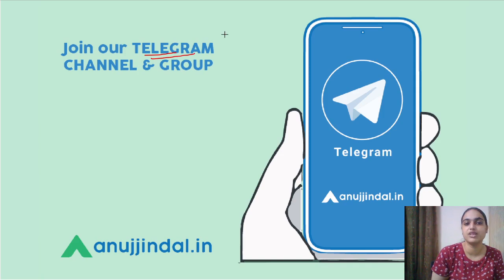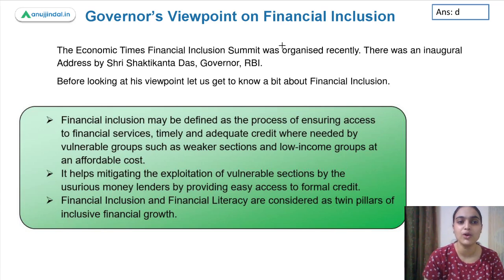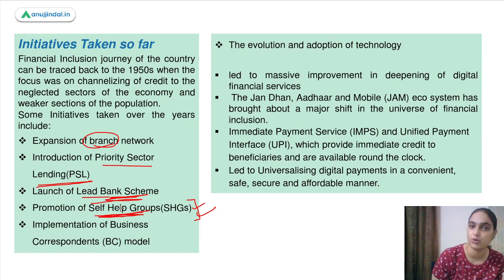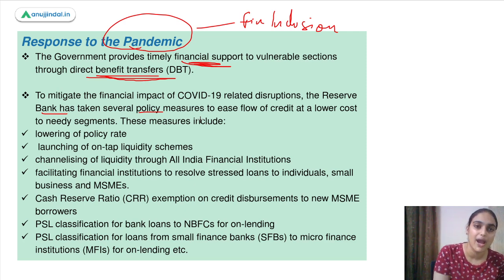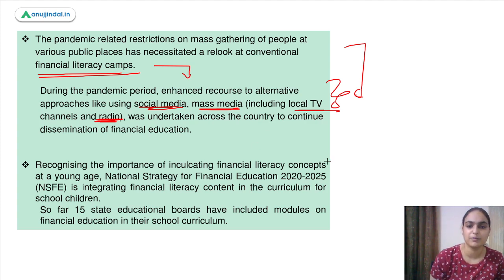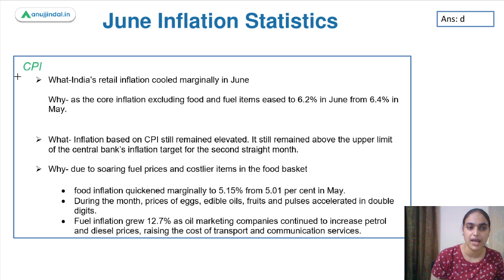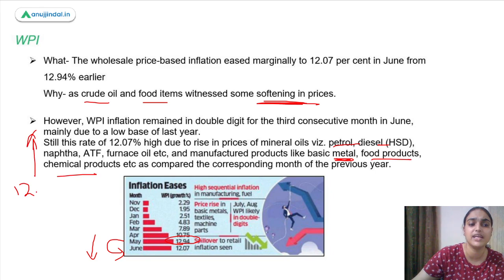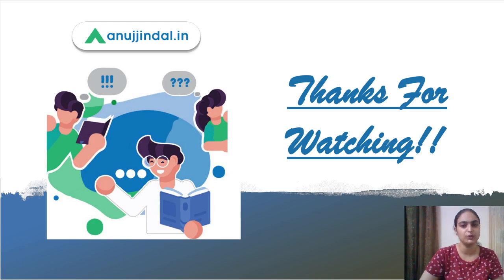RBI Grade B Current affairs | Phase 2 | RBI 247 | Financial Inclusion | July Day 8 |Tanvi Ma’am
In this session we will talk about various topics like Financial Inclusion, Inflation, Stagflation. We will be discussing about the inaugral address by RBI Governor in the recent Economic Times Financial Inclusion Summit where he talked about the developments so far to give a boost to financial inclusion further discussing how pandemic affected this objective. We will further discuss what is the current inflation statistics and try to answer the question of are we heading towards stagflation or not. So watch the complete session to learn and explore more about these topics.